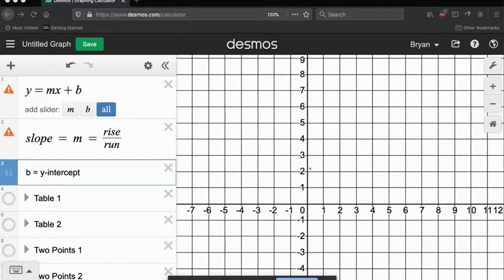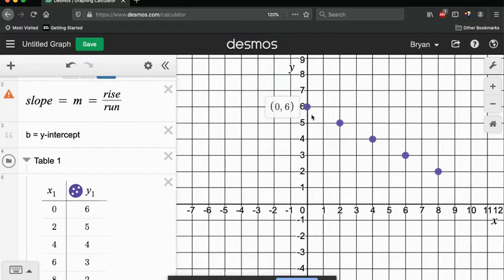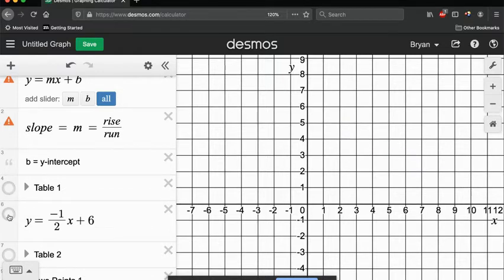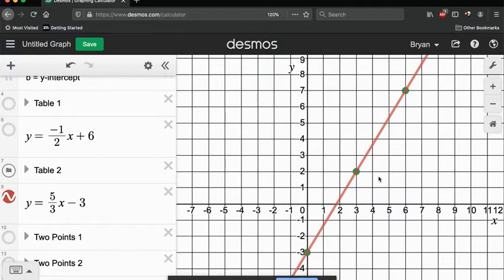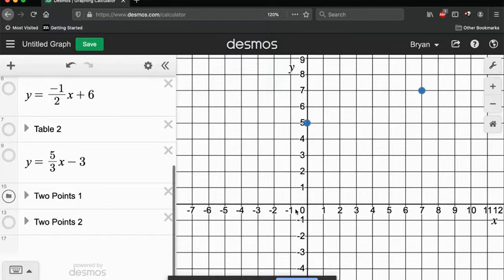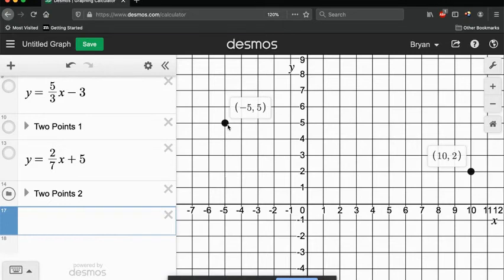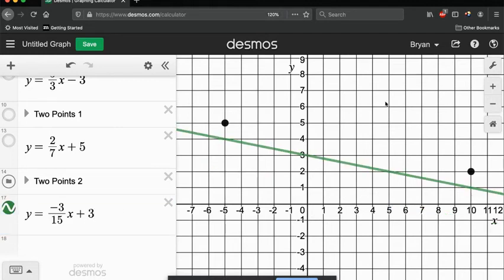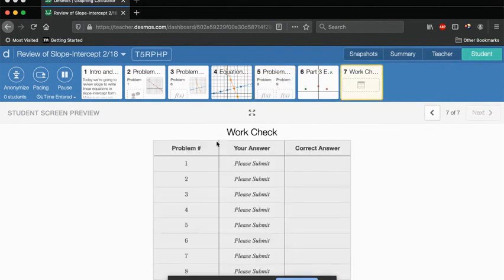Review of Slope-Intercept 2/18